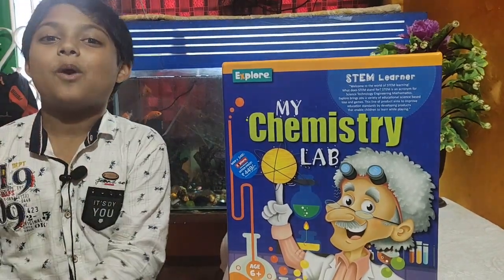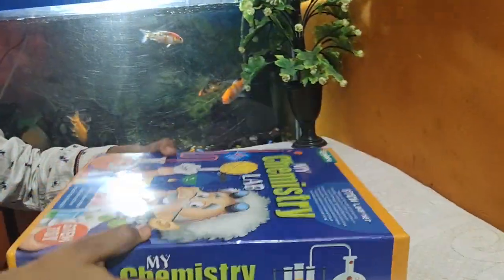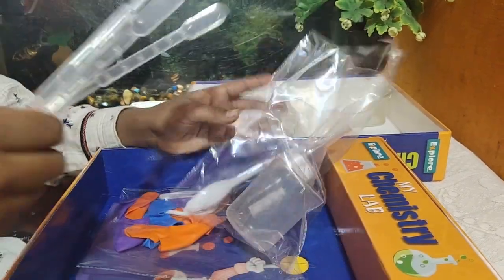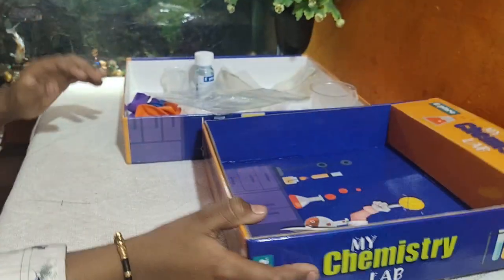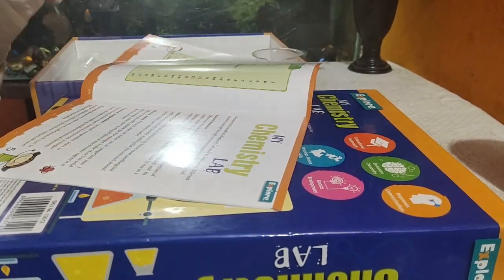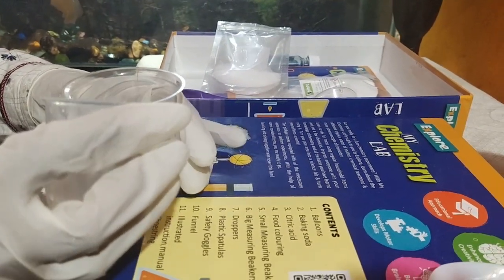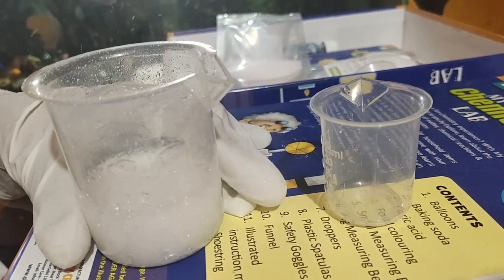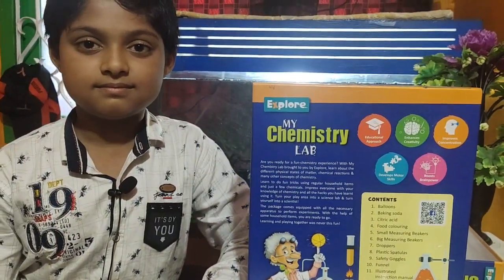Unboxing My Chemistry Lab Stem Toy.